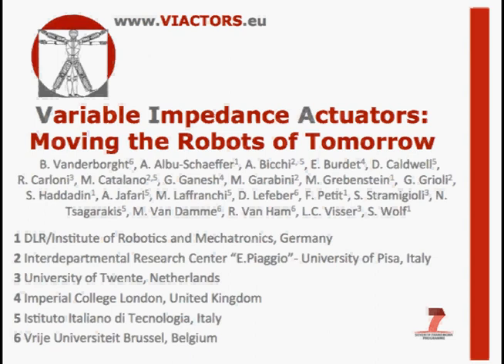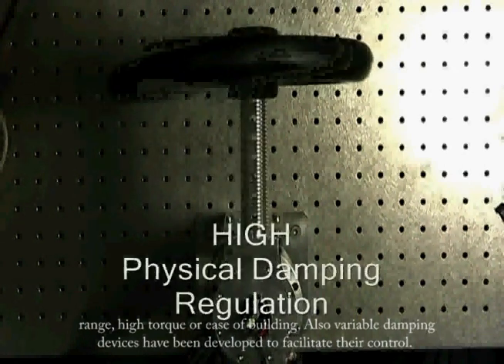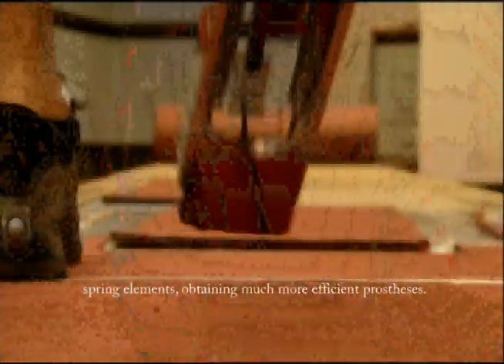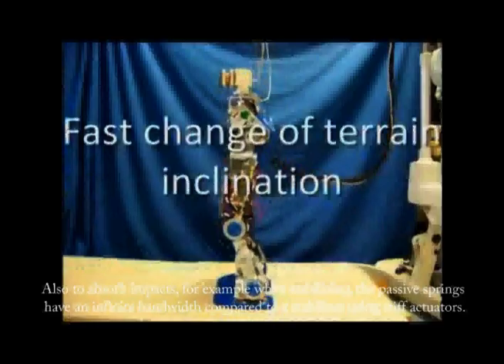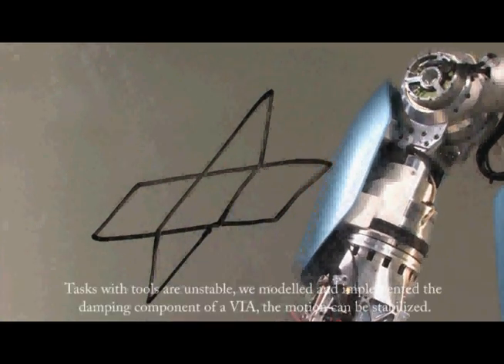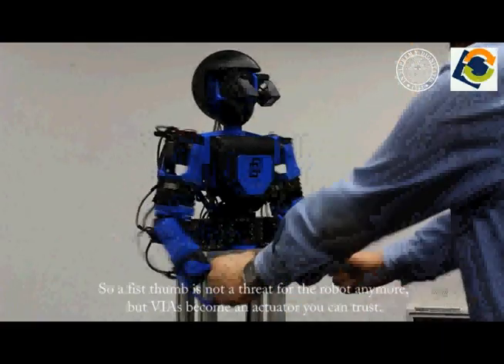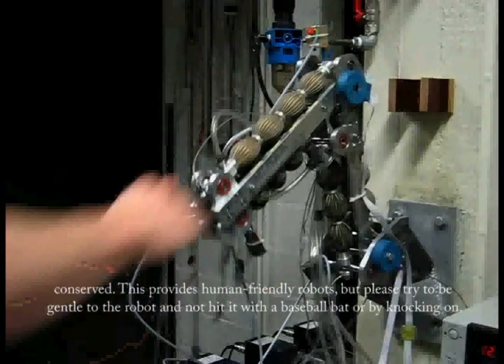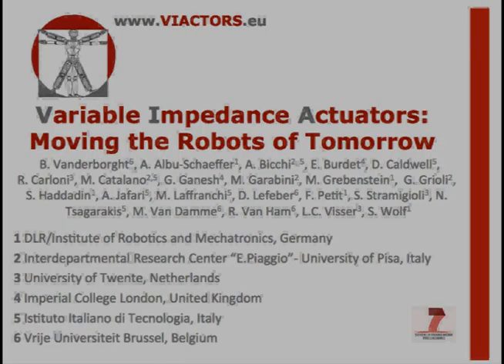IROS 2012 jubilee video viactors: Variable Impedance Actuators: Moving the Robots of Tomorrow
This video was the winner of the 2012 IROS Jubilee Video Award.

Variable Impedance Actuators: Moving the Robots of Tomorrow

The video gives an overview of the major achievements of the EU project Viactors.  Viactors aims at developing and exploiting actuation technologies for a new generation of robots that can co-exist and co-operate with people and increase the capabilities of e.g., manipulation robotics, locomotion and rehabilitation robotics. The video starts with different Variable Impedance Actuators developed and then provides different examples where the benefits of the adaptable impedance are presented.

Authors: B. Vanderborght6, A. Albu-Schaeffer1, A. Bicchi2,5, E. Burdet4, D. Caldwell5, R. Carloni3, M. Catalano2,5, G. Ganesh4, M. Garabini2, M. Grebenstein1, G. Grioli2, S. Haddadin1, A. Jafari5, M. Laffranchi5, D. Lefeber6, F. Petit1, S. Stramigioli3, N. Tsagarakis5, M. Van Damme6, R. Van Ham6, L.C. Visser3, S. Wolf1

1 DLR/Institute of Robotics and Mechatronics, Germany, 2 University of Pisa, Italy, 3University of Twente, Netherlands, 4Imperial College London, United Kingdom, 5Istituto Italiano di Tecnologia, Italy, 6Vrije Universiteit Brussel, Belgium